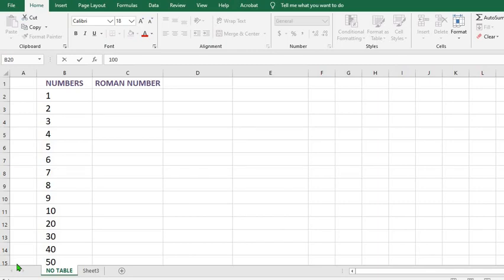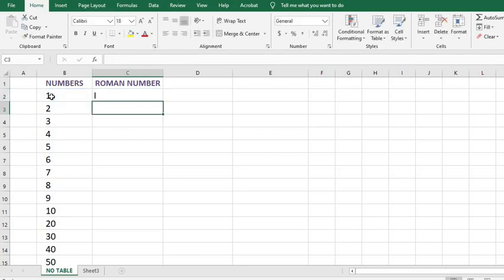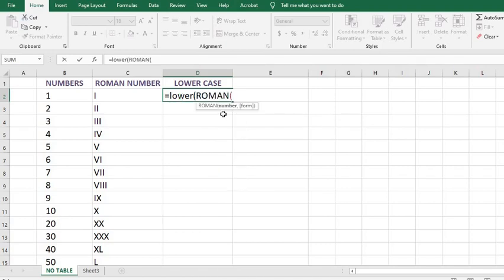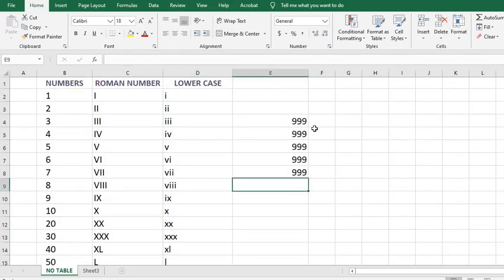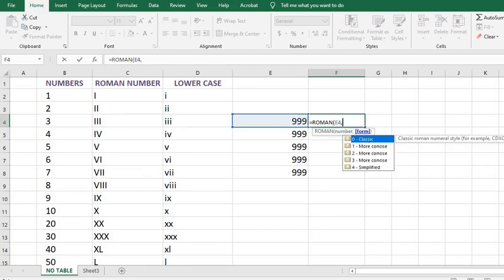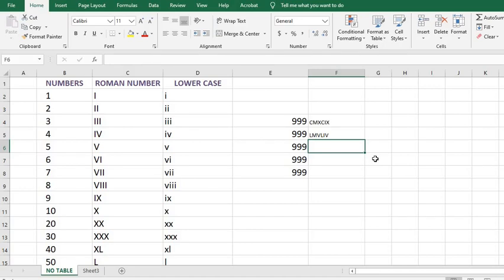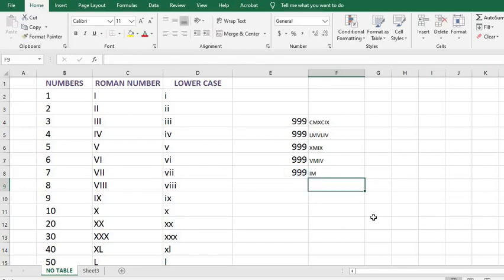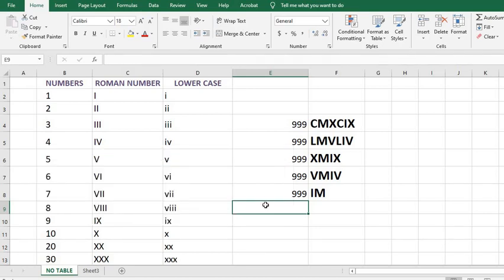Convert Numbers Into Roman Numbers In Ms Excel _Uppercase _Lowercase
Learn how to convert numbers to ROMAN numerals. Also learn ROMAN function and forms in Microsoft Excel. Learn to convert numbers into Roman numerals and vice versa. Convert to both uppercase and lowercase numeral in roman numbers. Easily convert any number to roman numerals.